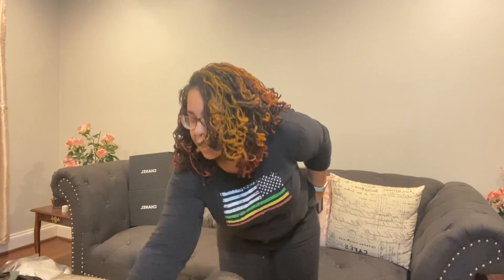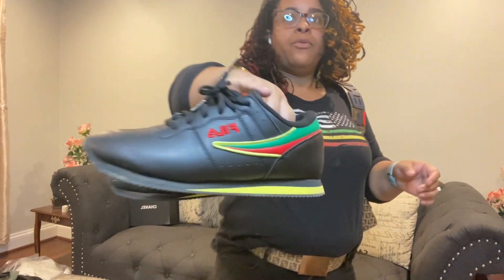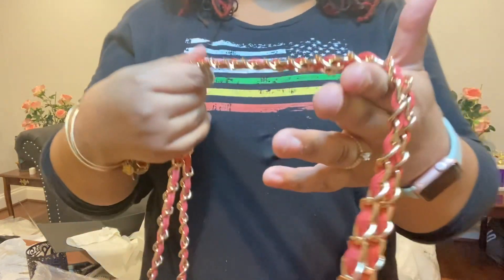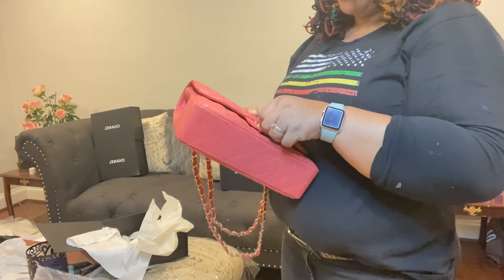Chanel Classic Flap and Chanel 19 VIP gift! Pt. 3